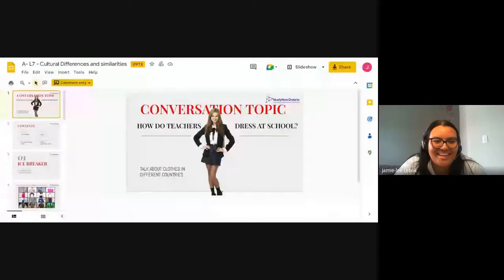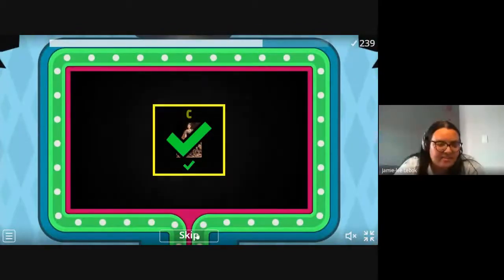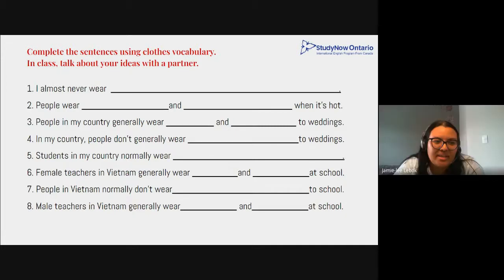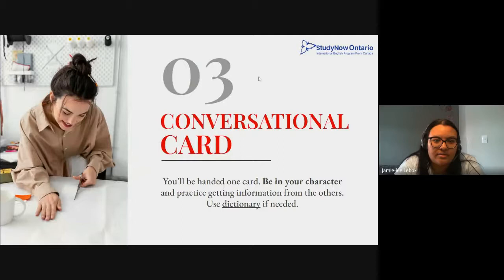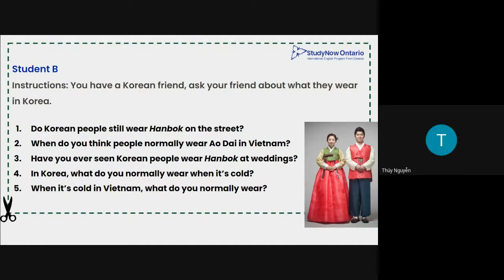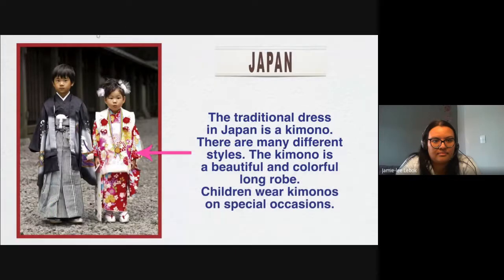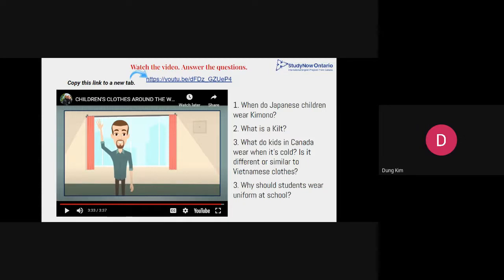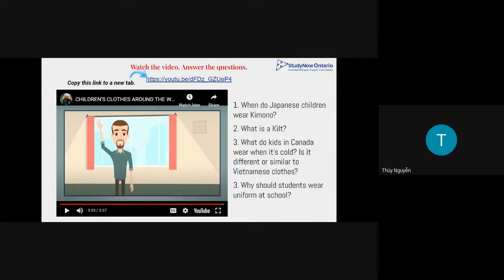Type of clothes ... các loại quần áo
Studynow Ontario - Luyện nói tiếng Anh cấp tốc với giáo viên giỏi Canada
Được thành lập vào tháng 02/2020, StudyNow Ontario là một nền tảng luyện nói tiếng Anh chất lượng cao đến từ Cananda với mục tiêu giúp các học viên tự tin giao tiếp tiếng Anh chỉ sau 6-12 tháng. Các khóa luyện nói của StudyNow Ontario được thiết kế định hướng tích hợp 50% giáo viên bản xứ và 50% giáo viên Việt Nam trình độ cao, giàu kinh nghiệm và được đào tạo bài bản; kết hợp cùng môi trường học mô phỏng thực tế, học viên được khuyến khích tương tác tối đa bằng tiếng Anh. Không khí học tập vui vẻ, không áp lực sẽ góp phần truyền cho học viên động lực để có thể tự tin giao tiếp tiếng Anh thành thục chỉ sau 6-12 tháng.

Đặc biệt, ngày 10/10/2021, StudyNow Ontario đã hợp tác cùng Học viện tiếng Anh tư duy DOL English, một trong các đơn vị đào tạo IELTS nổi tiếng nhất tại TP.HCM để áp dụng Hệ phương pháp tiếng Anh tư duy Linearthinking, là sự kết hợp của tư duy toán, tư duy siêu trí nhớ và ảnh hưởng ngôn ngữ mẹ đẻ vào công tác đào tạo của StudyNow Ontario.

Với hệ phương pháp sáng tạo độc quyền này, StudyNow Ontario sẽ mang tới cho học viên giải pháp luyện tập tiếng Anh siêu hiệu quả, kết hợp phương pháp Linearthinking phù hợp với người Việt và luyện tập cùng giáo viên bản xứ, giúp học viên tiến bộ nhanh  chỉ trong thời gian ngắn.

∘ Kênh Youtube: StudyNow Ontario